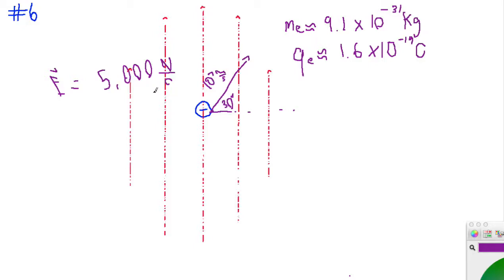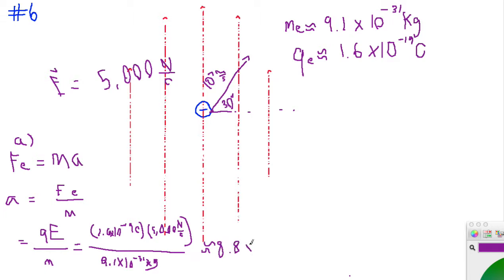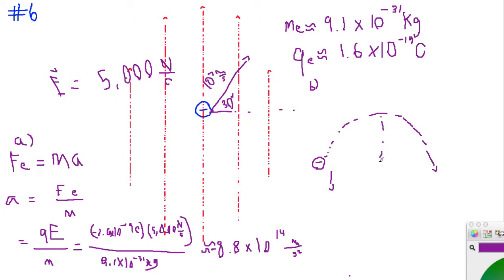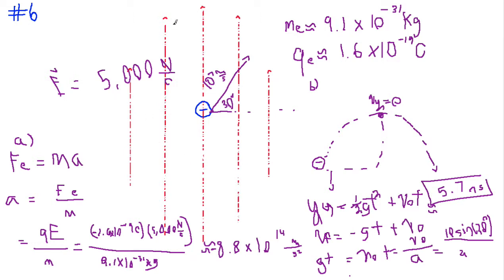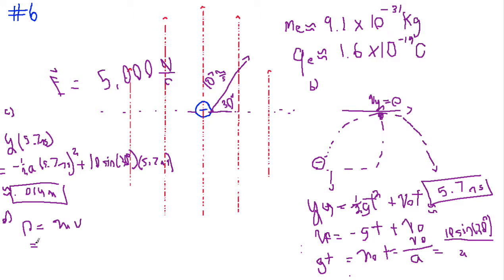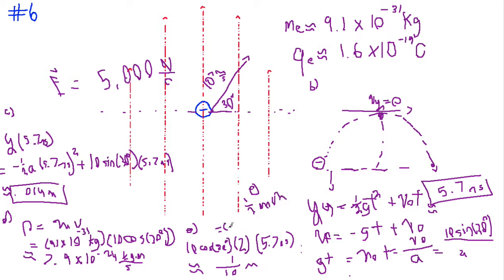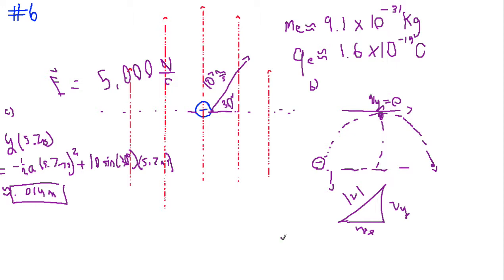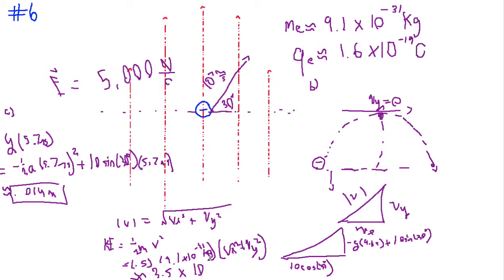Physics C - McGehee Unit 2 Problem 6